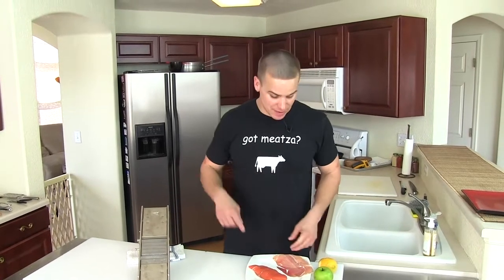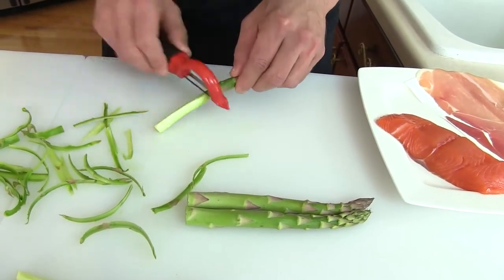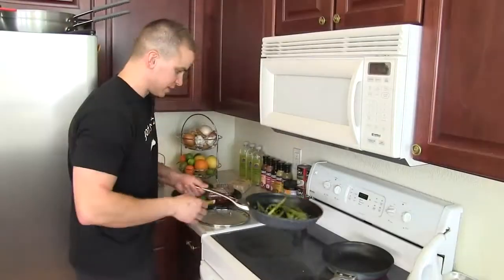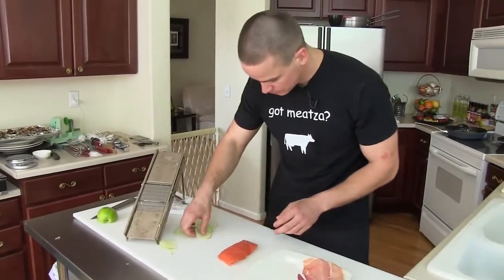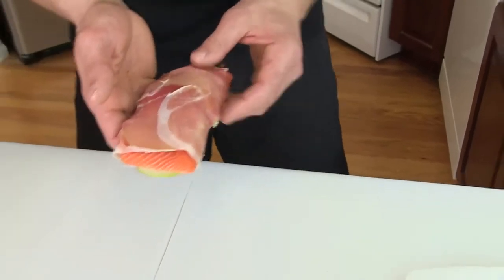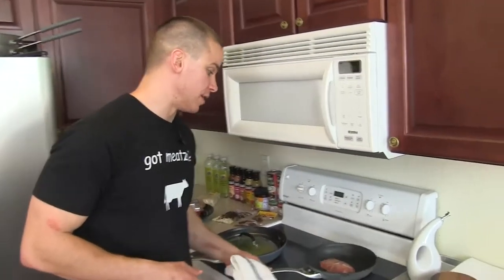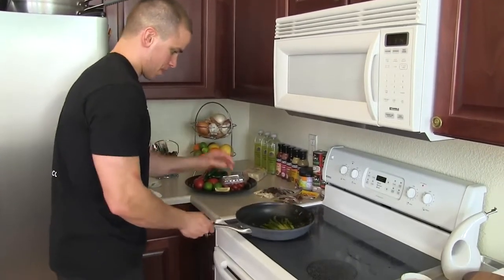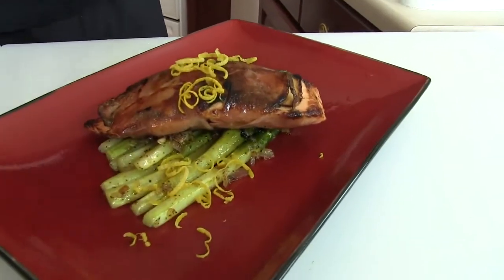Prosciutto & Apple Crusted Salmon with Whittled Asparagus - Paleo Cooking with Nick Massie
I pulled this one from the vault in order to brush it up, revamp it and re-write it. This was from the second shoot I did in preparation for launching the site. It took place in Thornton, Colorado at my buddy Hyon's house. Hyon is photography ninja. He took these pictures and also taught me most of what I know about  photography.  He's one of those guys who will always share his true opinion and who never compromises when it comes to quality. I am thankful for his friendship and the things he's taught me.